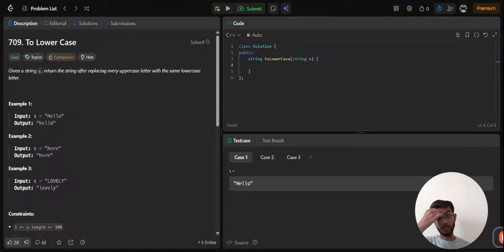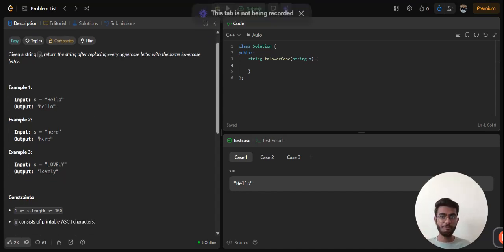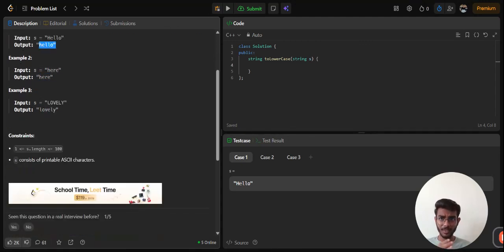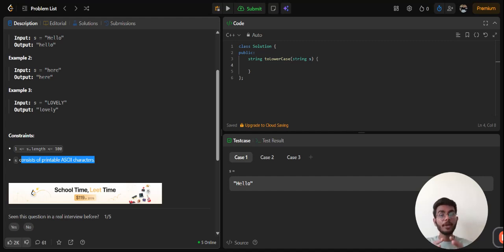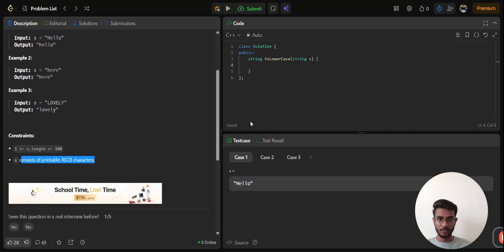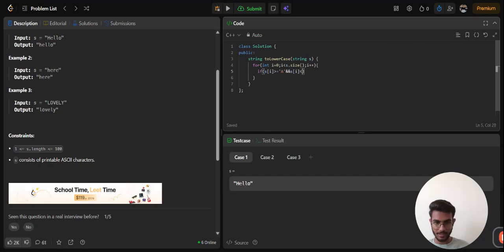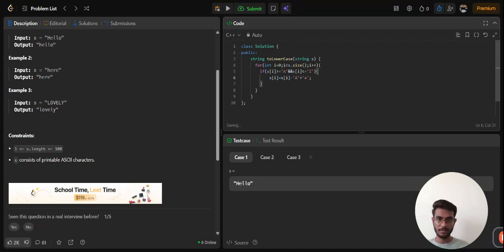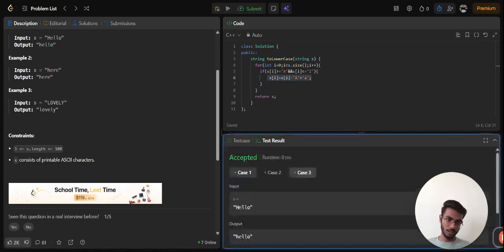LeetCode 709 To Lower Case | Easy String Problem Solution in C++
In this video, I’ll explain LeetCode Problem #709: To Lower Case step by step. This is a simple string manipulation problem that helps you get comfortable with character conversion, ASCII values, and built-in string functions.

🔹 What you’ll learn in this video:

Problem statement explained in simple words

Approach using built-in functions vs. manual conversion

Step-by-step dry run for better clarity

Beginner-friendly clean solution in C++

👉 This video is perfect for beginners practicing LeetCode problems and anyone preparing for coding interviews, data structures, and algorithms (DSA).